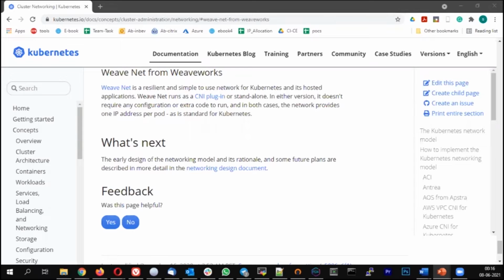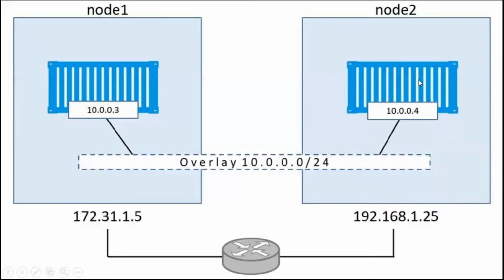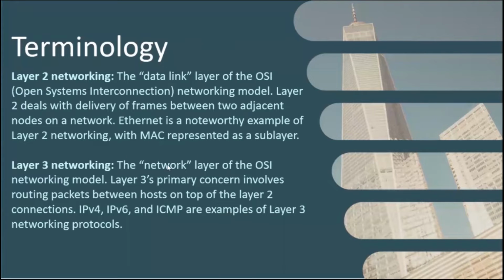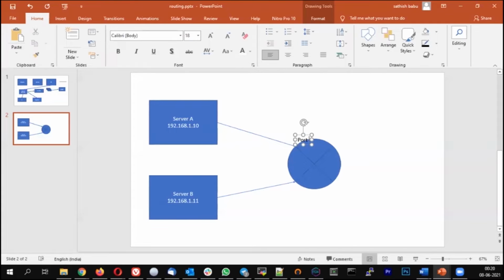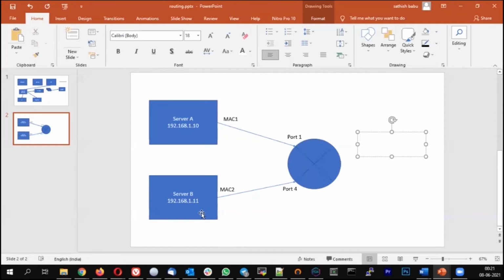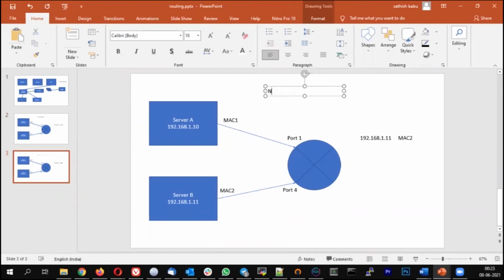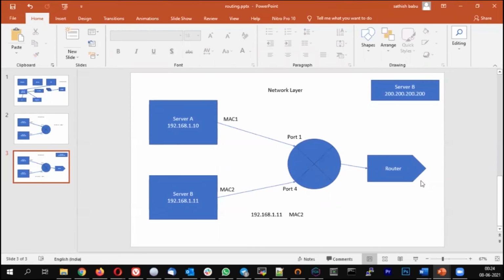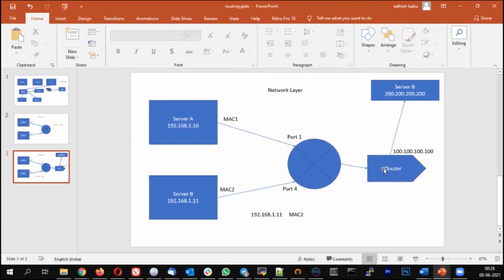Kubernetes Networking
Kubernetes networking allows Kubernetes components to communicate with each other and with other applications. The Kubernetes platform is different from other networking platforms because it is based on a flat network structure that eliminates the need to map host ports to container ports. The Kubernetes platform provides a way to run distributed systems, sharing machines between applications without dynamically allocated ports.

V2-04.  Kubernetes Networking